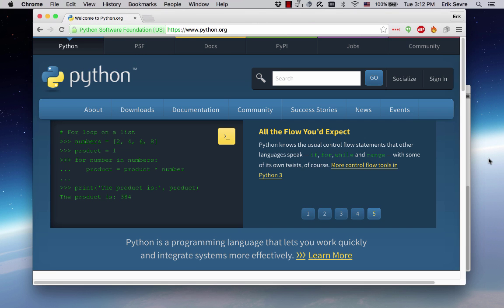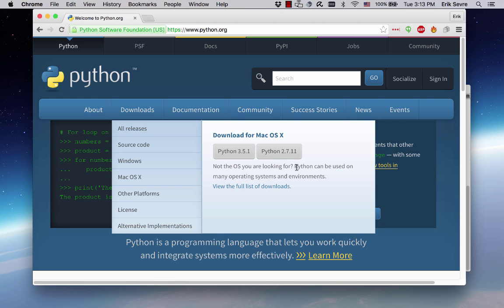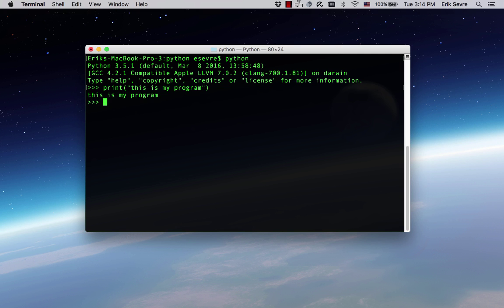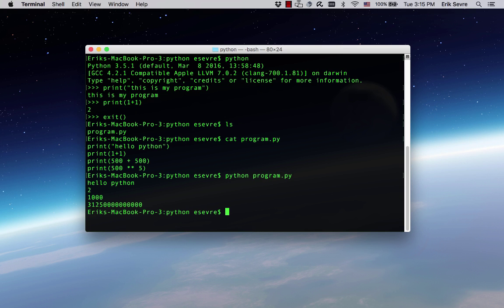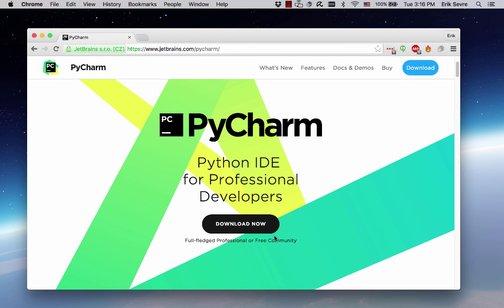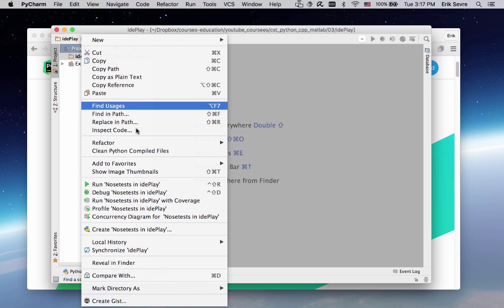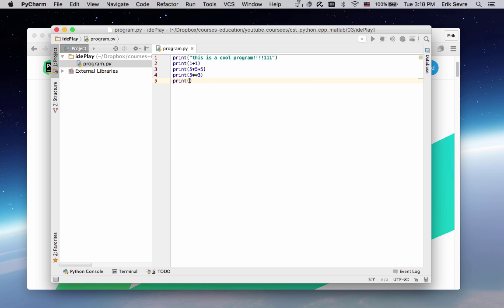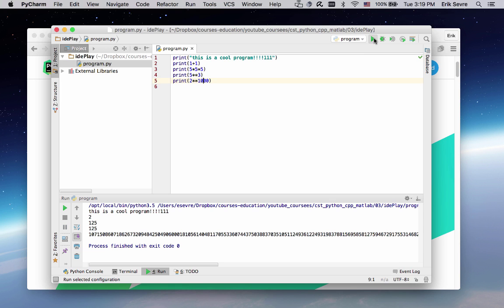03 - Python IDE and Terminal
Here I look at using python in the terminal and using the PyCharm IDE. I apologize for the background noise, but they are doing construction on the floor below AND the floor above my office. If it is a problem I will re-record this video from a better location for sound.